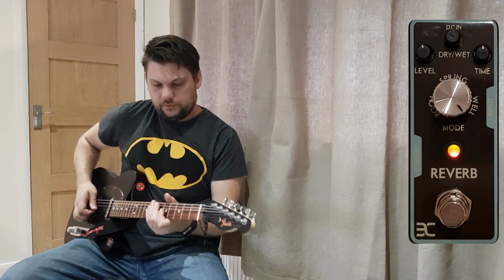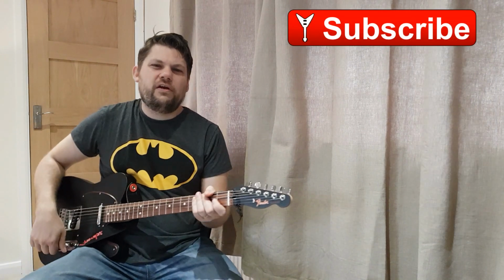Eno Reverb: The Cheapest Reverb Pedal on eBay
In this episode, I check out the cheapest reverb pedal I could find on eBay - the Eno Reverb Pedal!

iRig HD2 iPad guitar interface